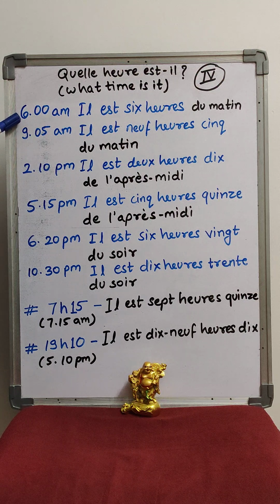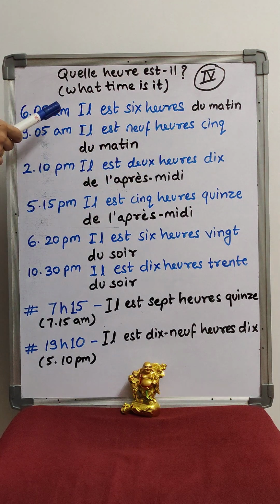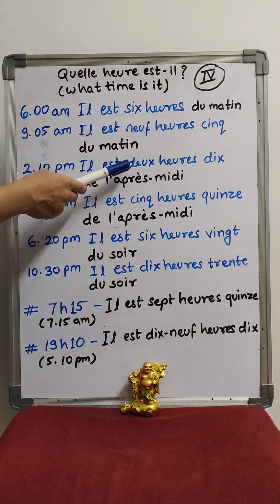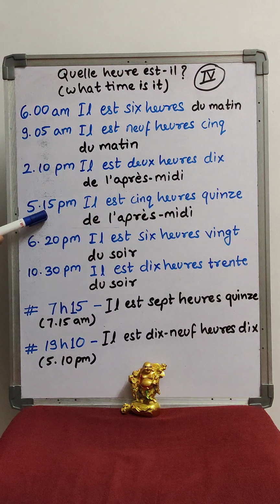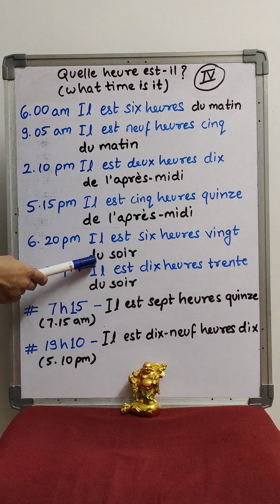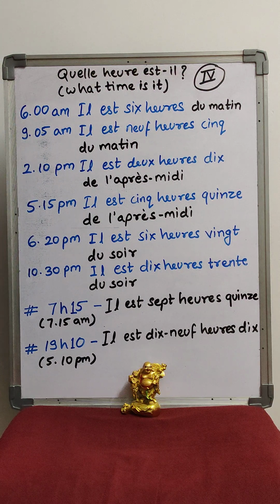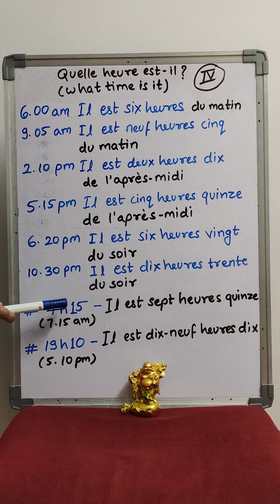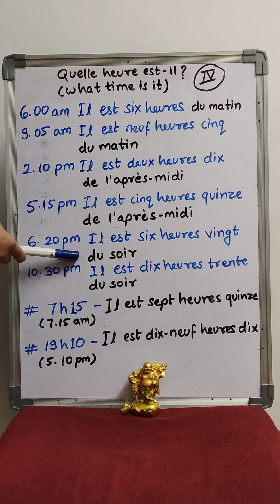How to tell time in French part 4||by Harshal Soni